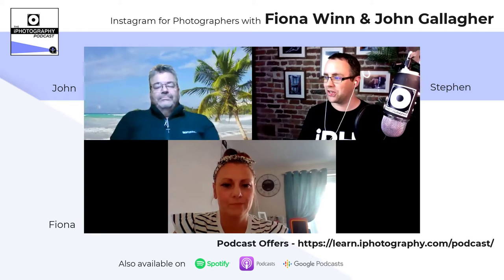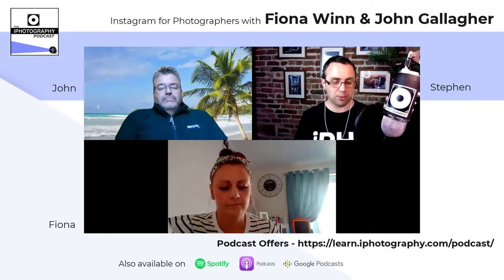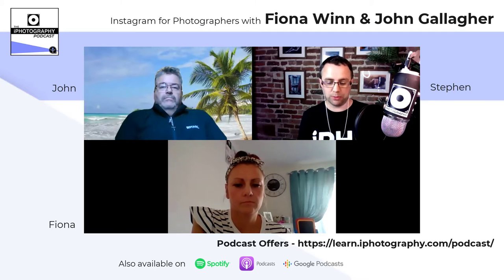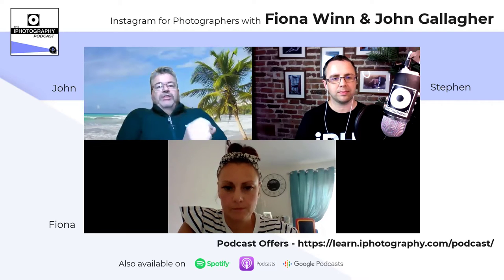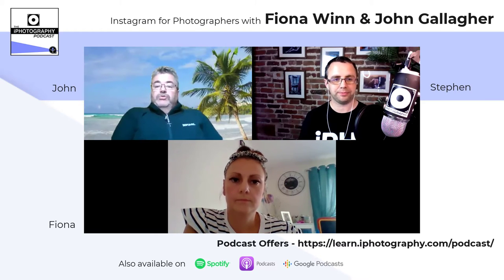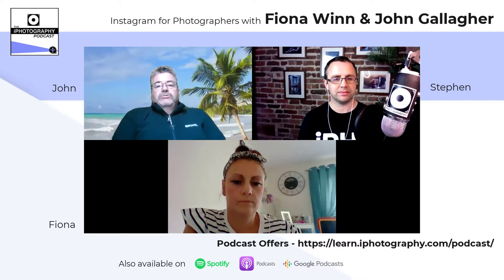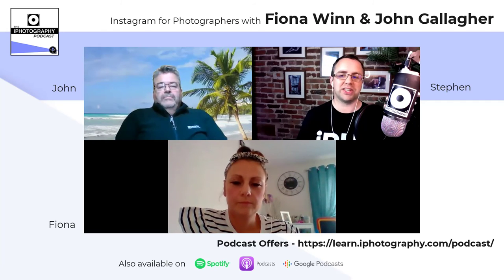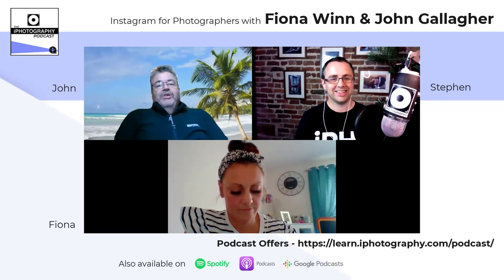How to Win at Instagram for Photographers